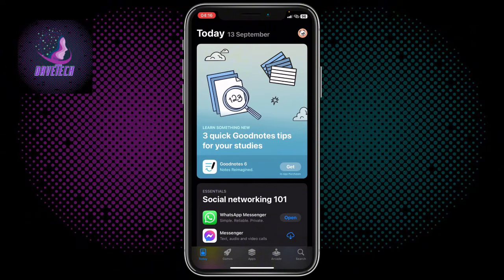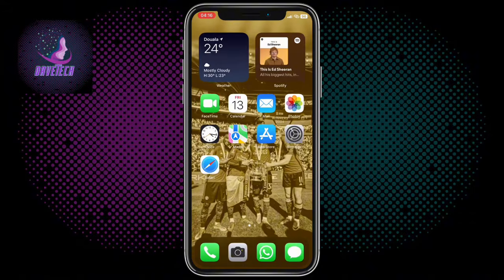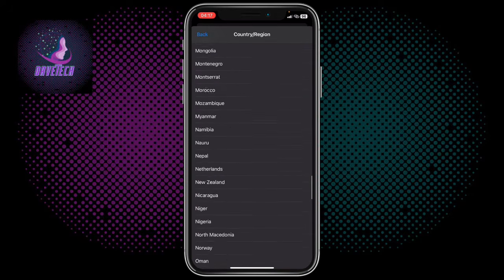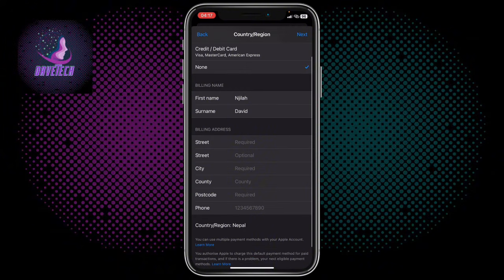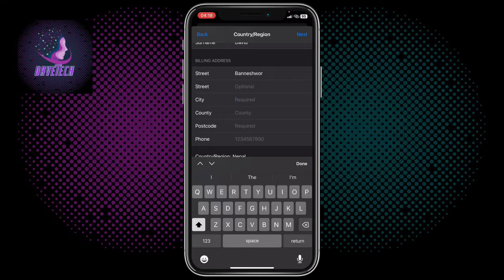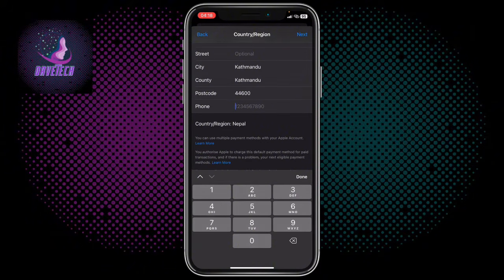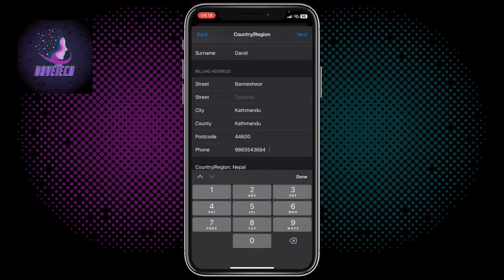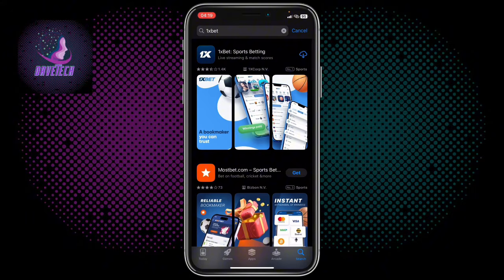How to Download 1xBet App in iPhone (New Method)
In this Easy Tutorial, I will show you how to Download 1xBet App to iPhone. Getting the app to your device can be challenging and in some cases hard but you want to make money from 1xBet.

Watch this video till the end to Learn How to Download 1xBet App to iPhone Device. It is very easy as you will see in this short tutorial.

I do videos like this for you on my YouTube Channel DaveTech and I will really appreciate your support in just a like or subscription. This motivates me to do more videos and help you. Thank you very much.